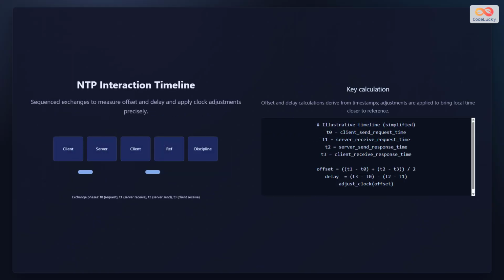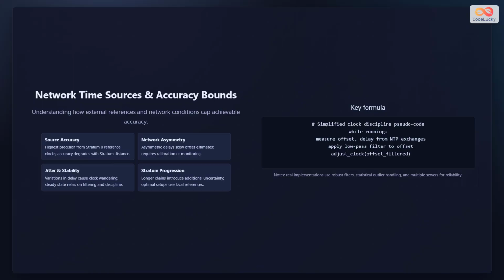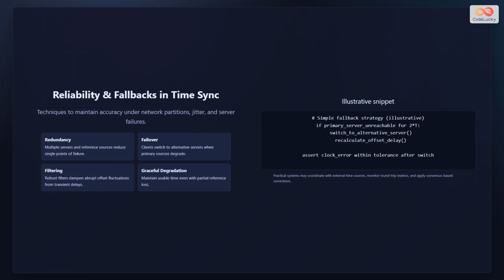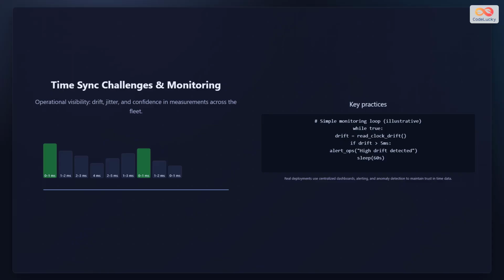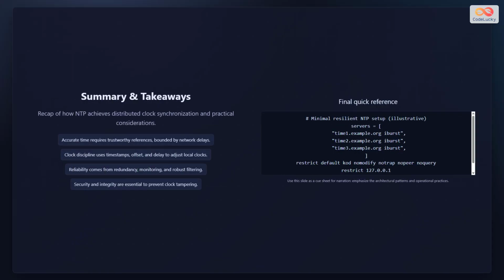NTP Protocol Explained: How Time Sync Works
🔥 Discover how the Network Time Protocol keeps computers synchronized worldwide!

⏰ NTP is the invisible system behind accurate time in servers, data centers, and your devices. Learn why time matters in computing, how NTP overcomes network delays, and the stratum model that powers global synchronization.

🛠️ Understand clock discipline, security challenges, and real-world deployments in cloud environments. Perfect for beginners wanting to grasp distributed systems fundamentals.

💡 From atomic clocks to your laptop, NTP ensures reliable timestamps for logs, transactions, and security. Master the essentials of time synchronization!

Chapters:
00:00 - NTP Protocol Explained
00:20 - Why Time Matters in Computing
00:43 - The Challenge of Distributed Clocks
01:06 - NTP Architecture: Stratum Model
01:33 - How NTP Works: The Basics
01:59 - Clock Discipline and Adjustment
02:25 - Security Considerations
02:51 - NTP in Practice: Data Centers and Cloud
03:19 - Time Sync Challenges and Monitoring
03:46 - Summary and Takeaways
04:16 - Outro